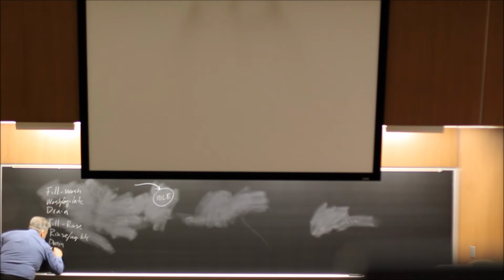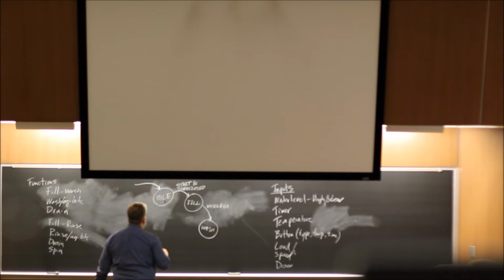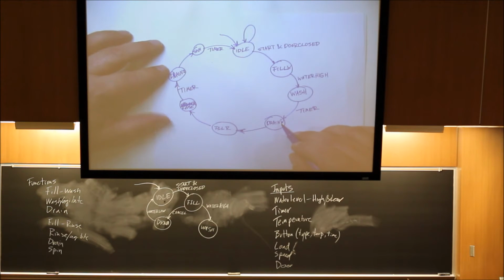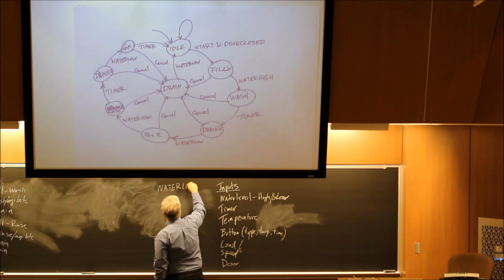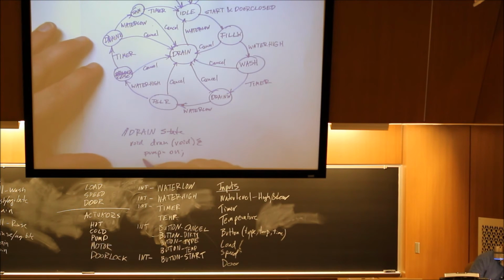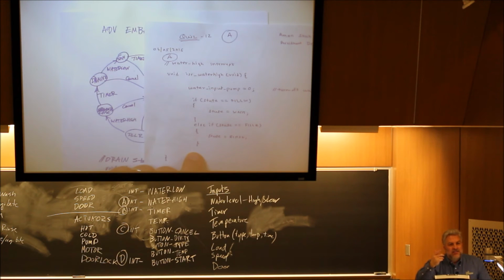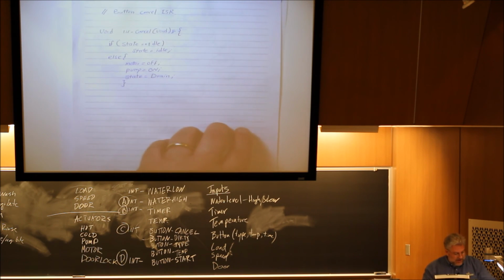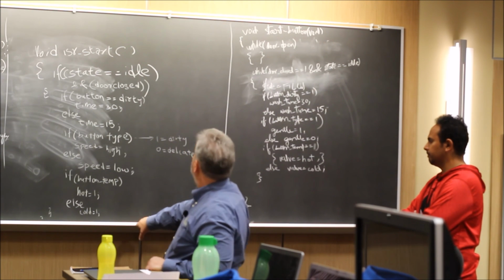Embedded Systems: Software State Machines Revisited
This lecture is covers the concept of Software State Machines.  Examples are presented.  Lecture by James M. Conrad at the University of North Carolina at Charlotte.  This uses the book "Embedded Systems Using the Renesas RX63N" by James Conrad.   for more information on Embedded Systems, and for a free pdf copy of the book.